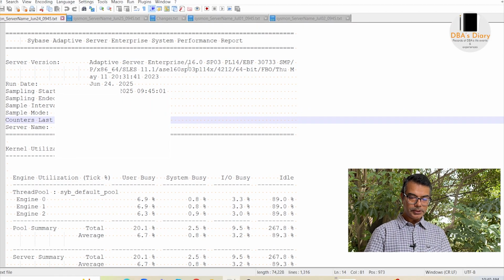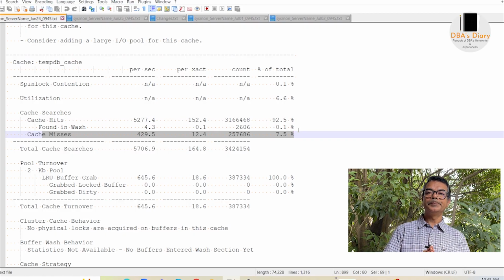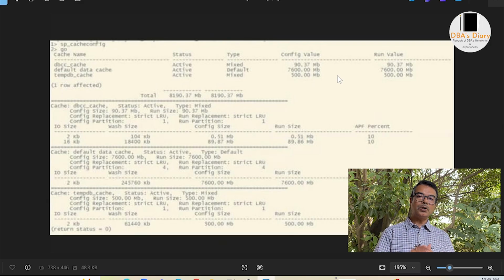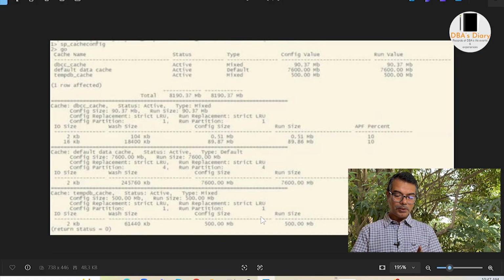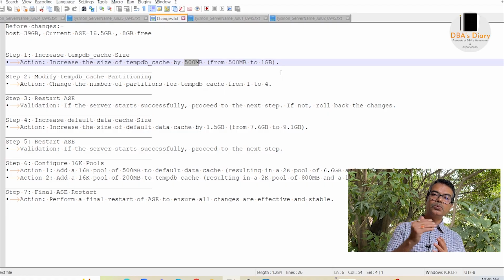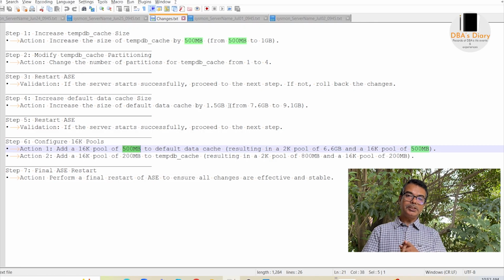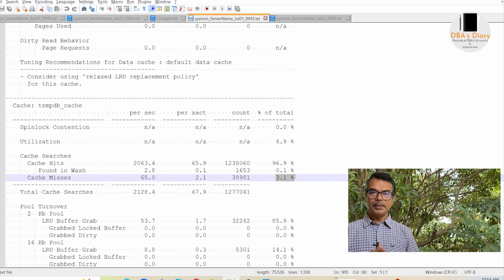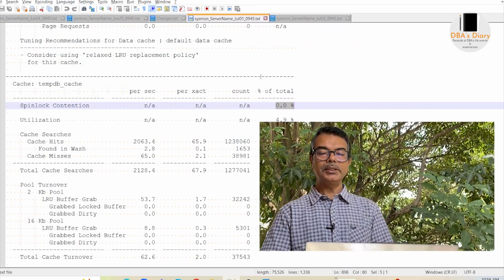Recommendation based on Sysmon Report & Validation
In this video, we have seen how do we make suggestion based on sysmon report and then validate the effect after the change. Changes have to be progressively and sequentially.